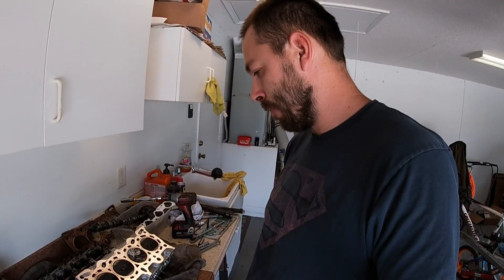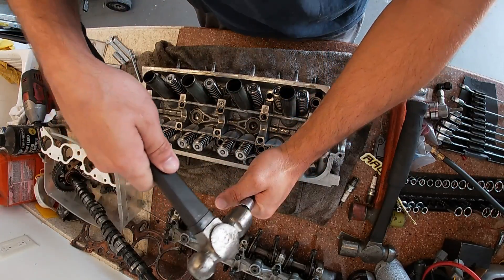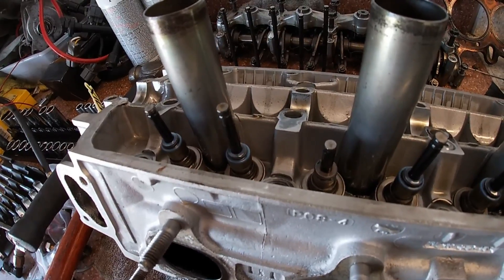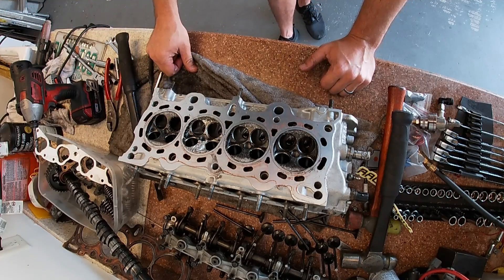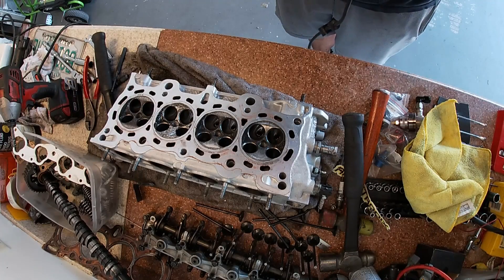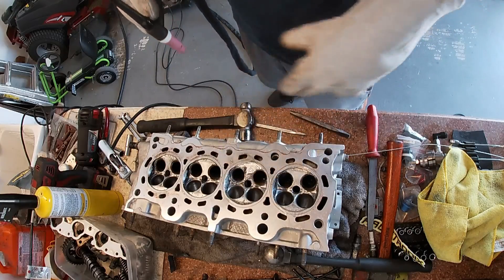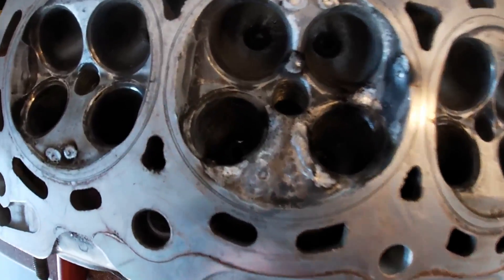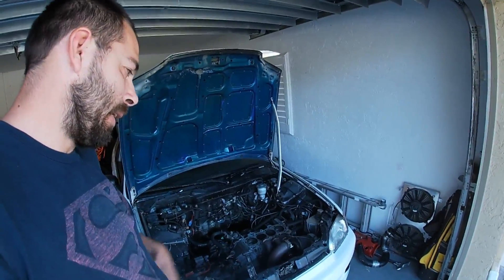Repairing the Carnage on the 500+whp D15B 4-piston head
welding and reshaping the combustion chamber after the wrist pin failure.